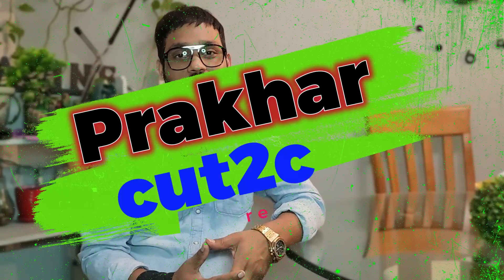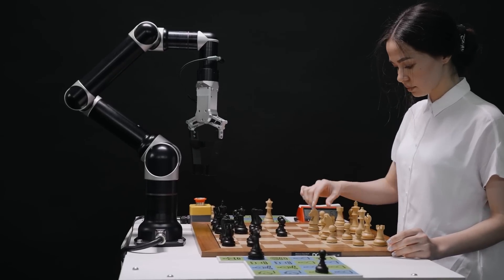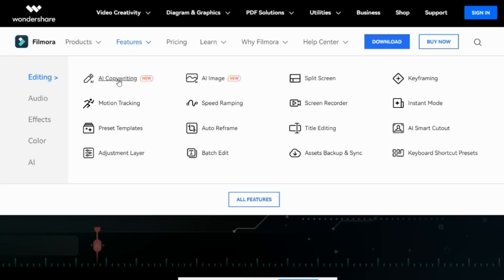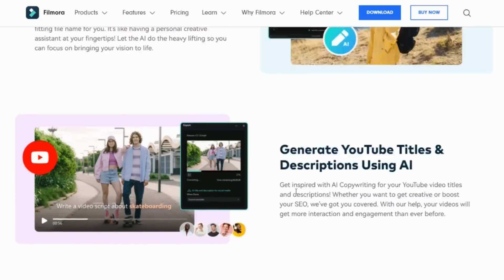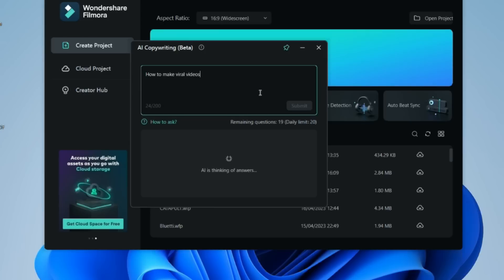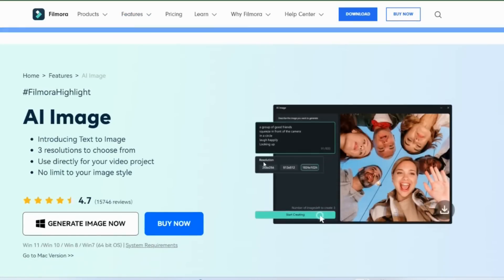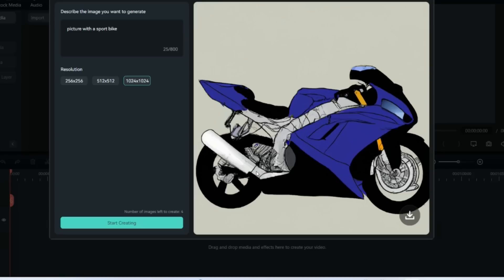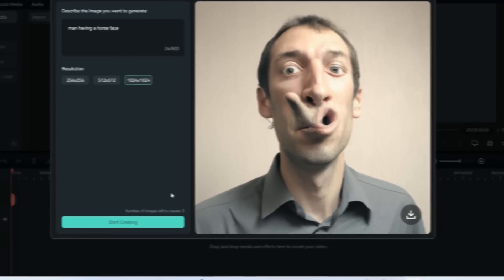Transform Your Videos with Filmora 12's Advanced AI Tools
In this video I will discuss about the Filmora AI features and we will discuss how great these features are.
If you are planning to use Filmora 12's AI copyrighting feature, and AI portrait feature it may be helpful to test it on a small project first and review the suggestions it provides carefully. You may also want to consult with legal experts or review the guidelines provided by relevant copyright organizations to ensure that your content is compliant.